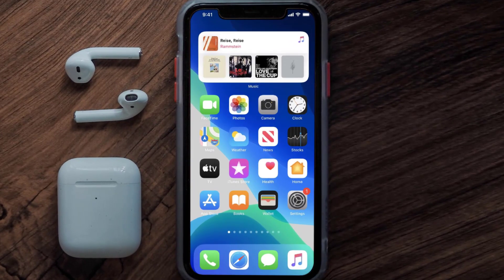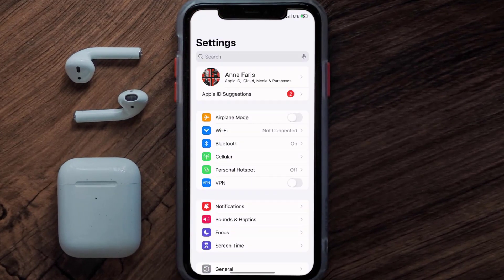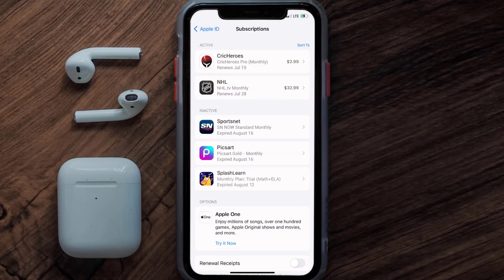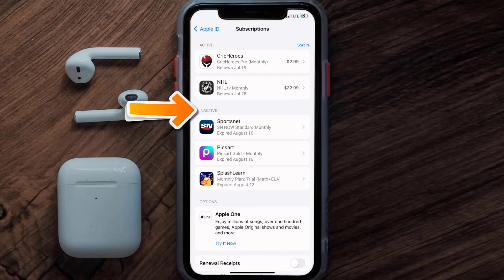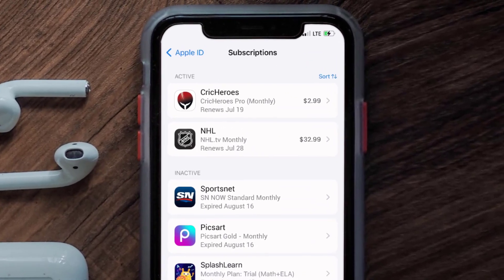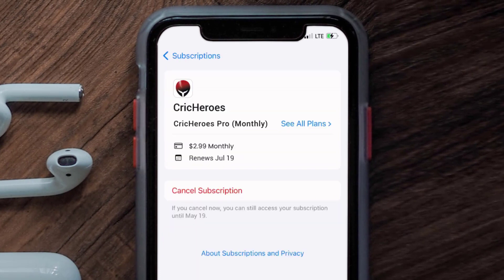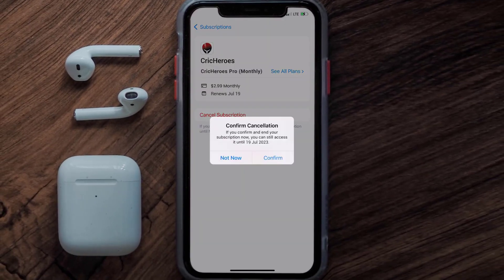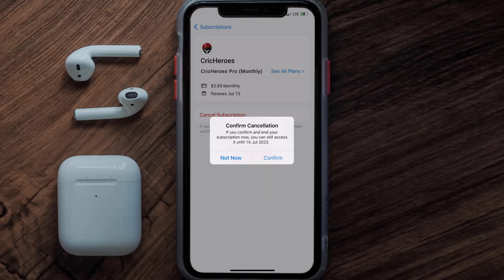How to Cancel CricHeroes Subscription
In this video, I'll show you How to Cancel CricHeroes Subscription. This is the easiest and fastest way to Cancel CricHeroes Subscription. Make sure you watch until the end of this video to find out How to Cancel CricHeroes App Subscription on ios. These methods work on iOS 11 as well as iOS 12, iOS 13, iOS 14, iOS 15 and iOS 16. Hope you enjoy!

Video Parts:
00:00 Intro: How to Cancel CricHeroes Subscription
00:07 Canceling CricHeroes App Subscription
01:01 Outro: Ending